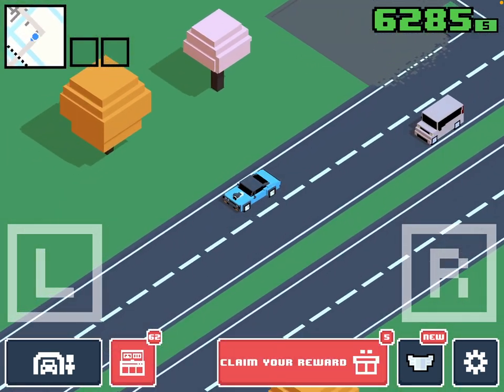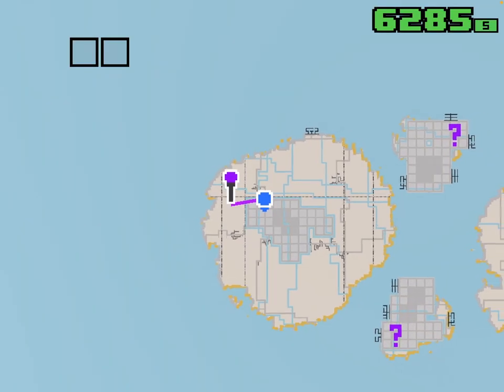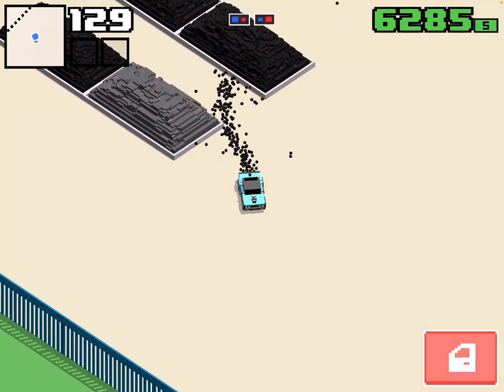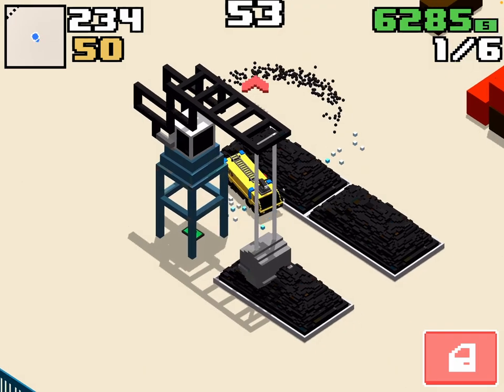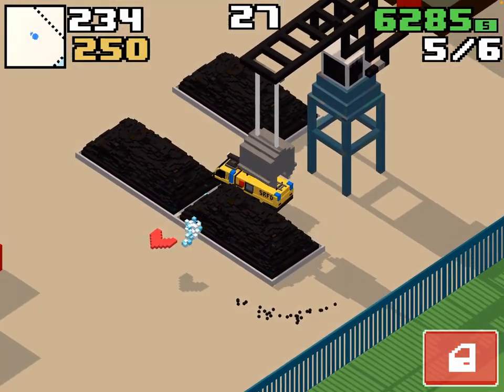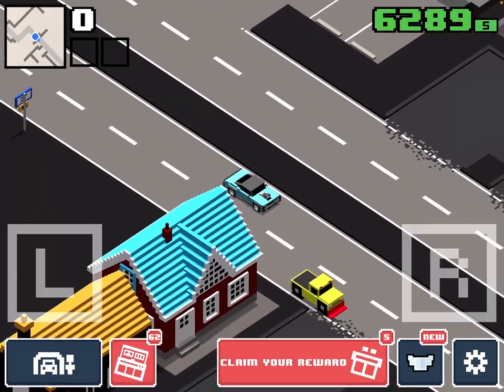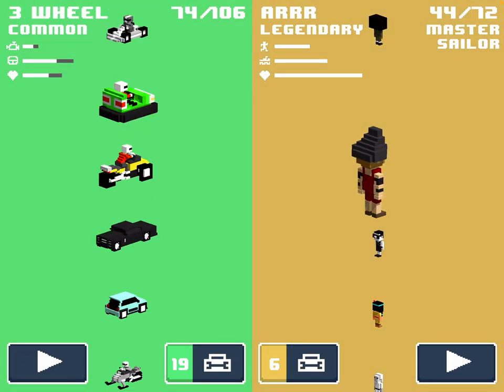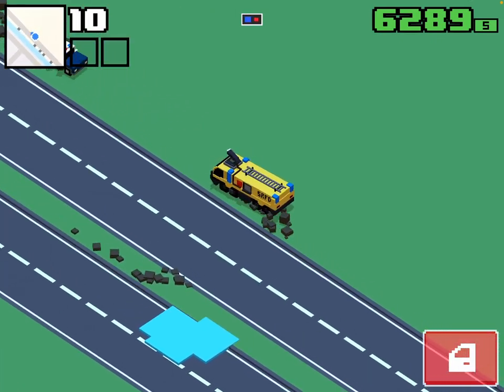How to complete FIRE FIGHTER [MAIN MISSION] in Smashy Road WANTED 2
This is how you complete the main mission Fire Fighter in Smashy Road WANTED 2 and unlock the mystery vehicle 'Water Jet 3000'!!!

0:00 - Intro
0:08 - Map location
0:22 - Going to the destination
0:25 - Arriving at the location
0:31 - Finding the fire truck
0:42 - Start the mission
0:48 - Completing the mission
1:13 - Mission success
1:27 - Collecting the reward
1:41 - Finding the truck in the garage
1:55 - Test drive
2:08 - Outro